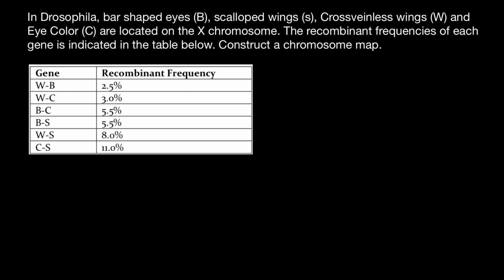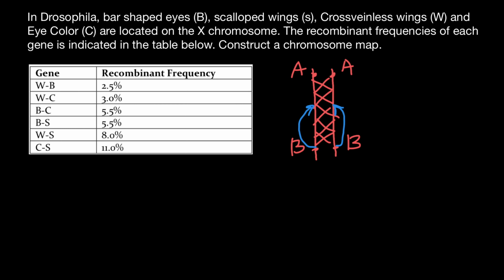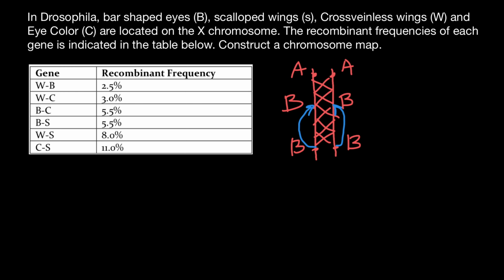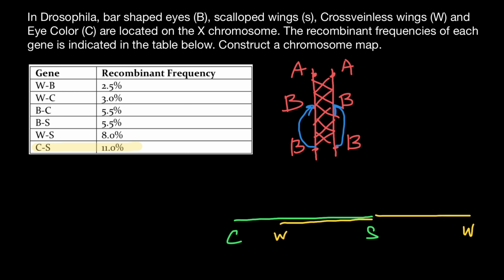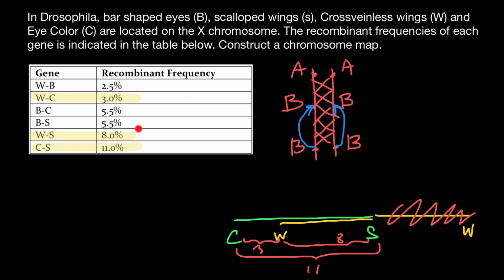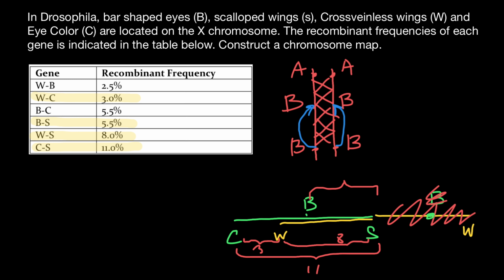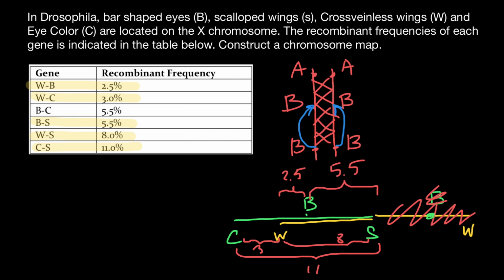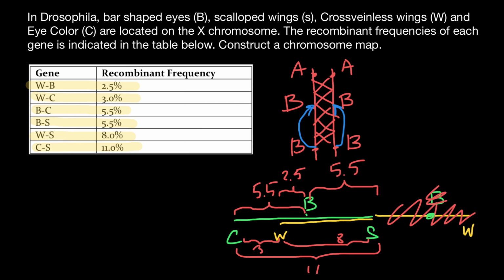Chromosome mapping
Mapping is the construction of a series of chromosome descriptions that depict the position and spacing of unique, identifiable biochemical landmarks, including some genes, that occur on the DNA of chromosomes.